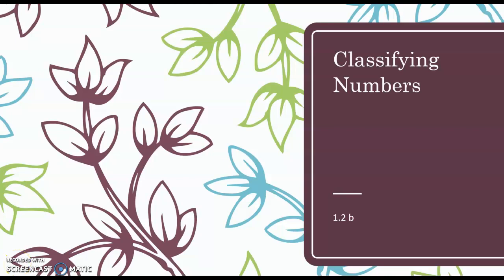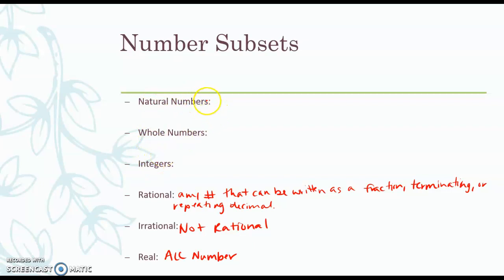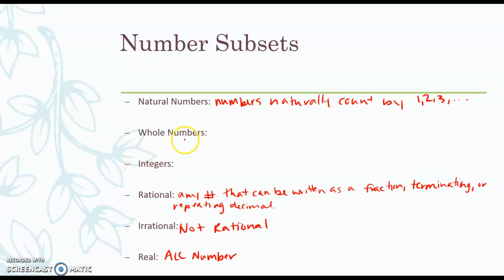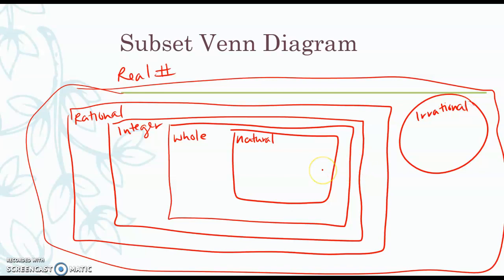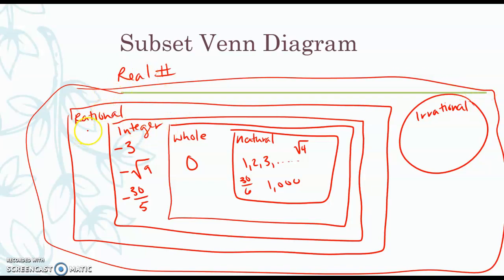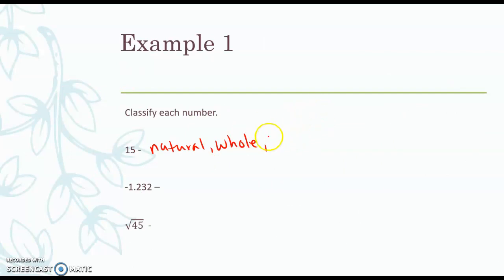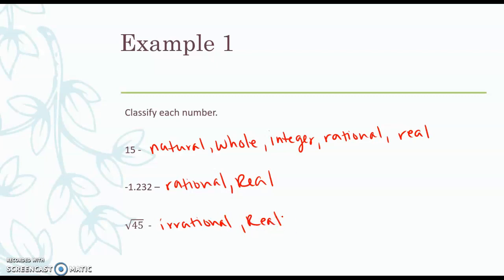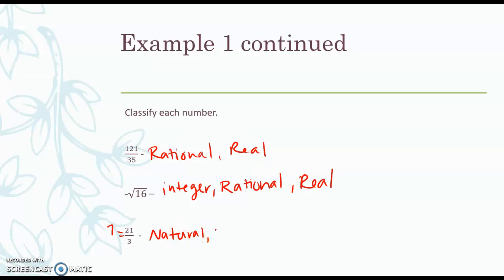1.2 Classifying Numbers